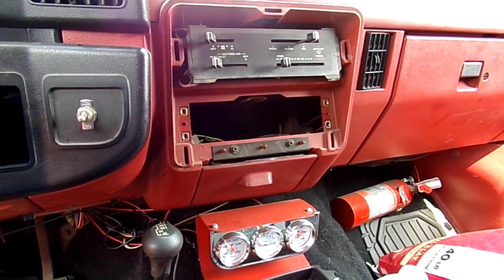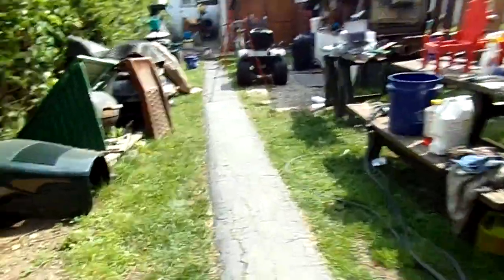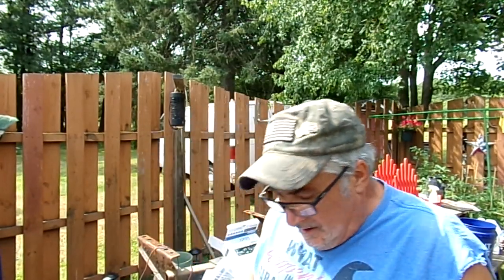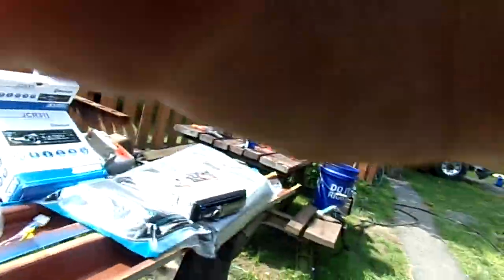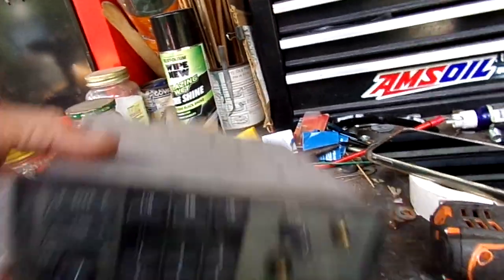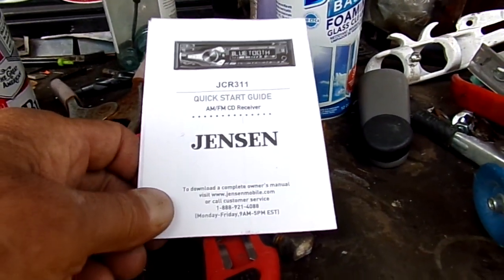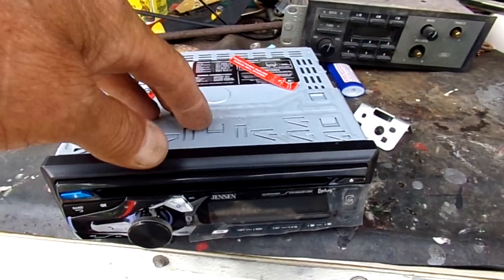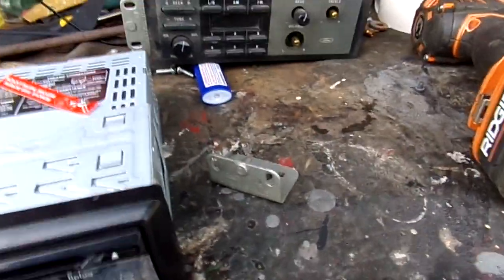Pt. 1 OF THEE 1988 FORD F150 AFTER MARKET RADIO INSTALL SOLVED. NO INSTALL KITS EXISTS. 3 VIDEOS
Pt. 1 of 3 VIDOES ON HOW TO DO THIS TRICK. JUST DO NOT TOSS THEE OLE RADIO.. THIS IS A RELAXED VIDE INSTALL. TO MY KNOWLEDEGE NO REAL INSTALLATION KIT FOR ANY AFTER MARKET KIT EXISTS. BUT HERE IS THE TOTAL SOLUTION. YOU DO NOT NEED ANY INSTALL KIT WHATSOVEVER